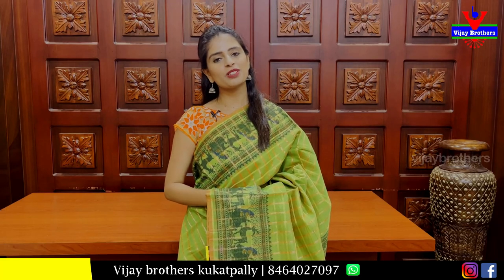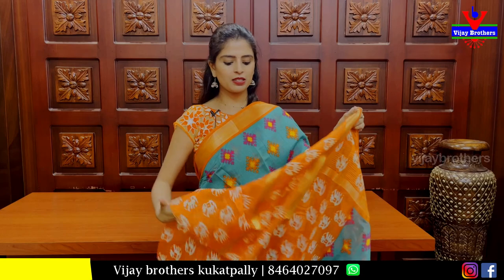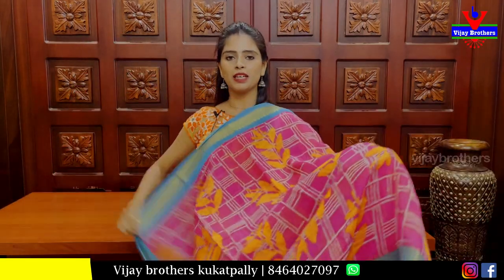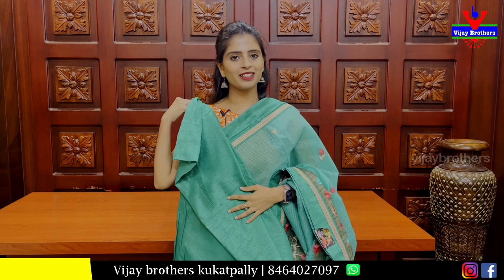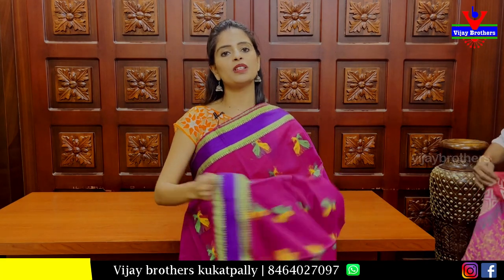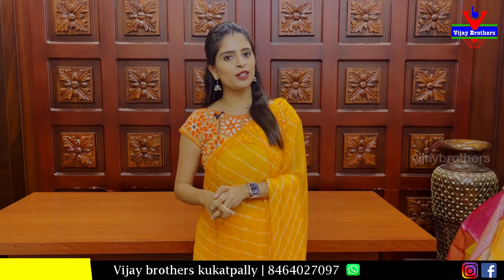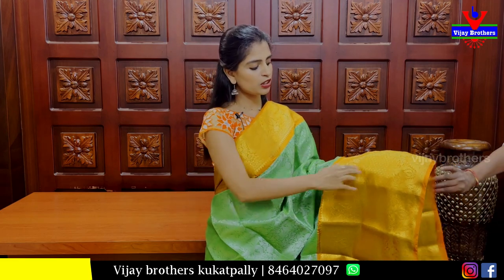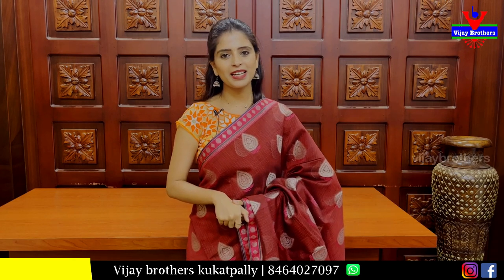Beautiful Sarees 30% to 60% of On All Sarees | 8464027097